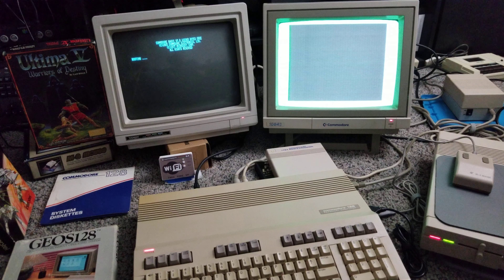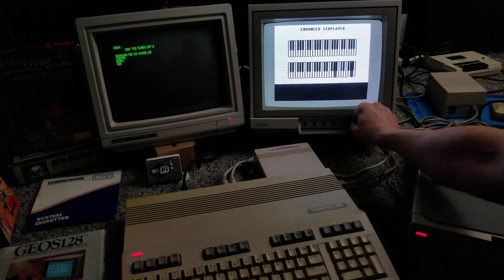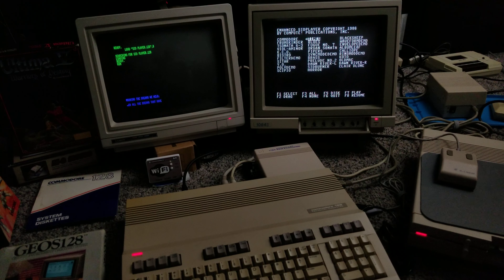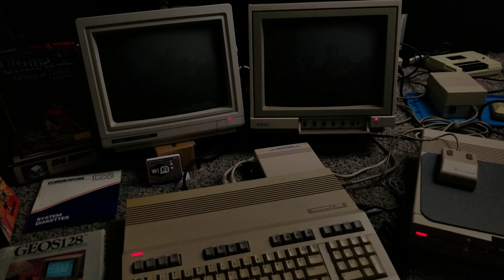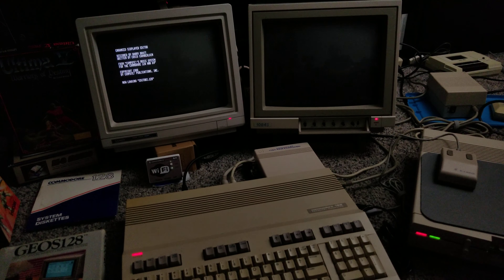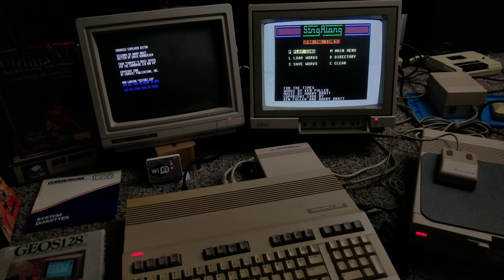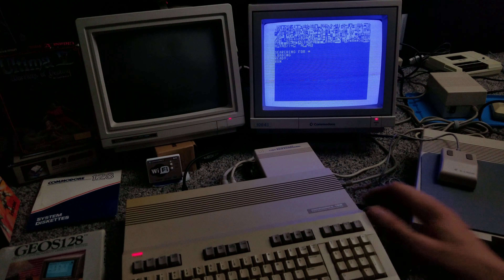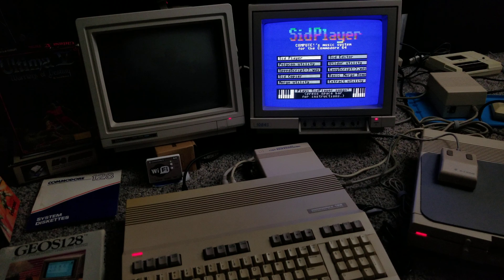Commodore 128 40 vs 80 column display with Enhanced SidPlayer c128 and c64 demo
Just a rough demo of what the c128 could have been. Which is the story of its life. Let me know if you are aware of other software which uses both displays! I think this one was mostly a consequence of the 80 column button being on instead of the 40 but it's still cool!